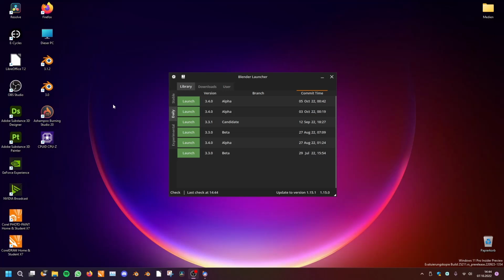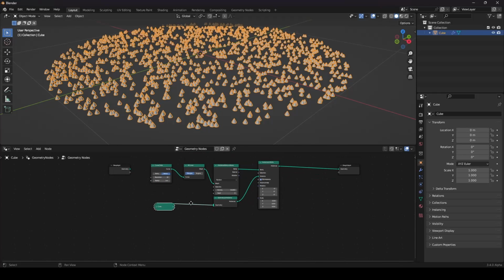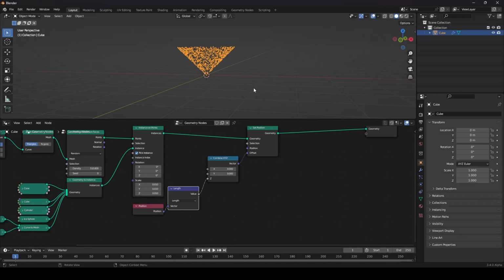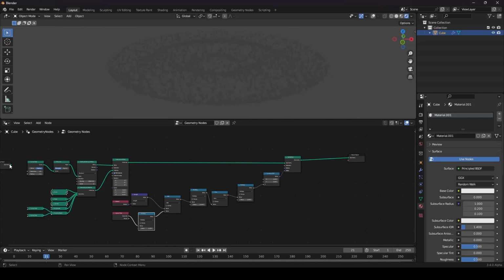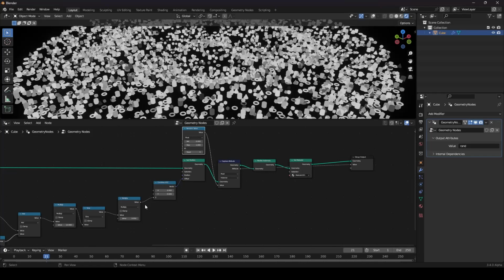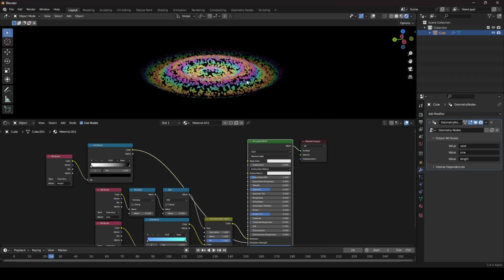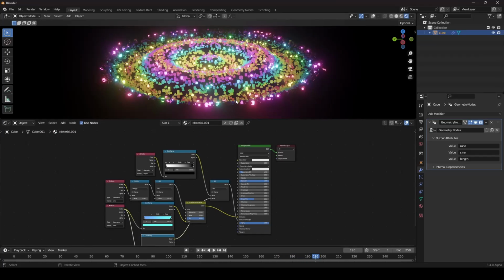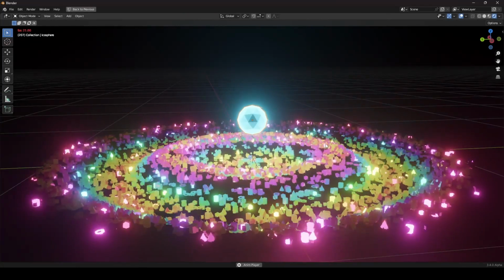Glitter Magic in Geometry Nodes - Blender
In this video, we will learn how to create a magical circular sine wave in Geometry Nodes in Blender 3.4. You will learn a bunch of stuff and how to send attributes between Geo_Nodes and shading.

Chapters:
00:00 Intro
00:18 Let's get started!
00:30 Distribute Objects
04:40 Sine wave creation
08:00 Material creation
09:30 Port attributes to shader nodes
11:39 Material creation
14:18 Make viewport faster
15:00 Captcher shading attributes
16:00 Glitter Effect
17:00 Icosphere is center
17:50 Animating with modifiers
19:50 Outro